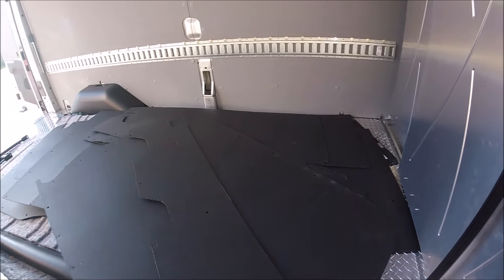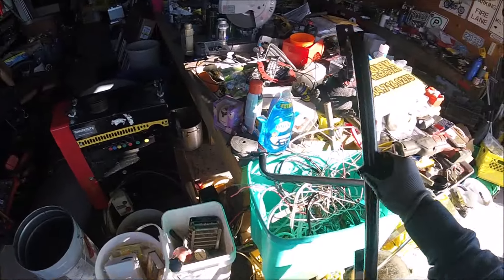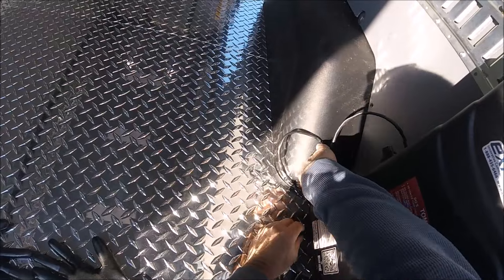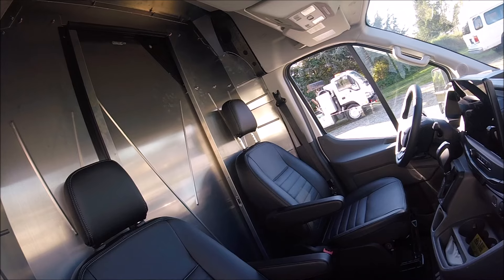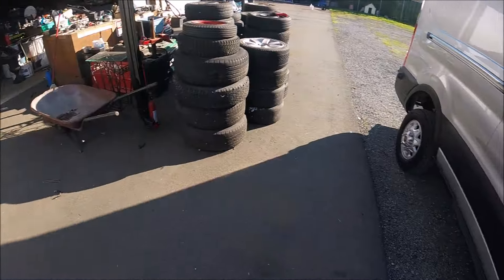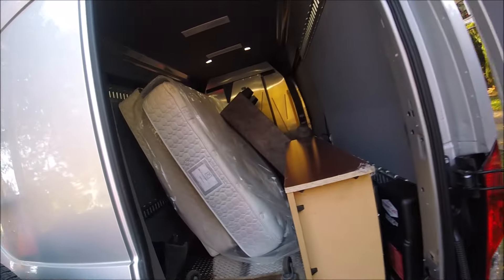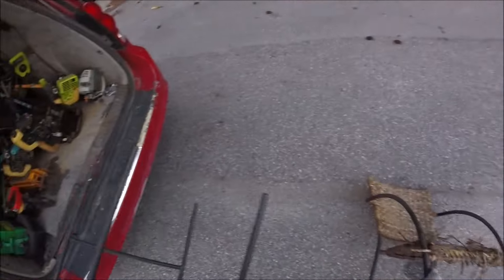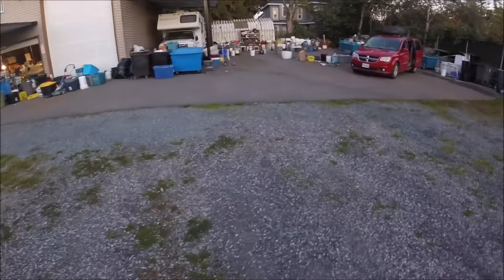Junk Removal Job With The New Van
Phil Macska
10348 King George Blvd.

24K Disposal & Salvage Ltd.
24K Junk Removal